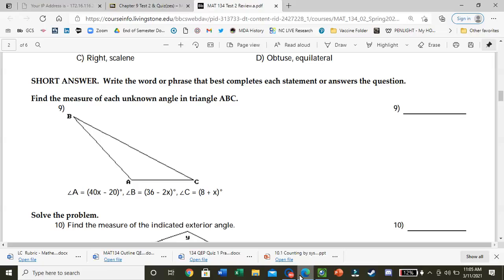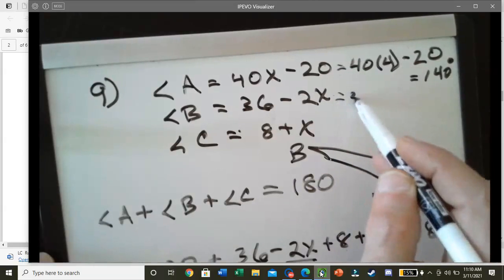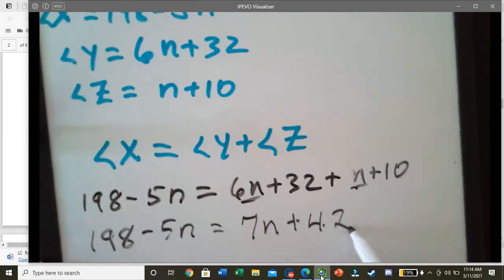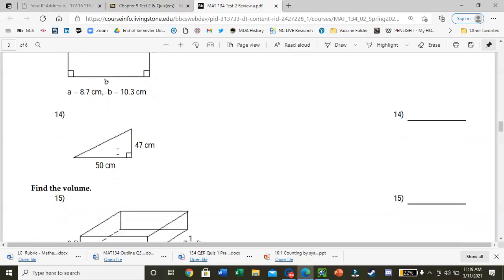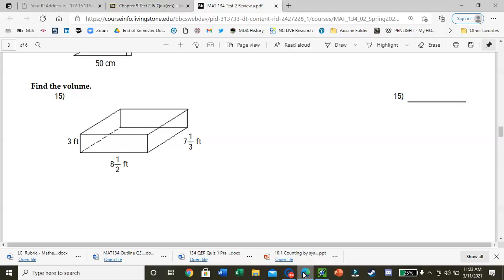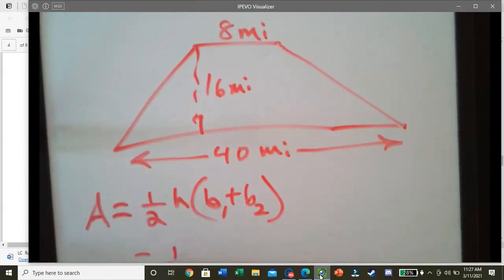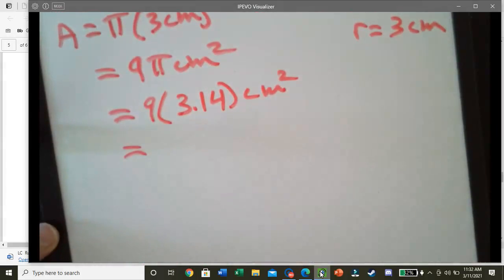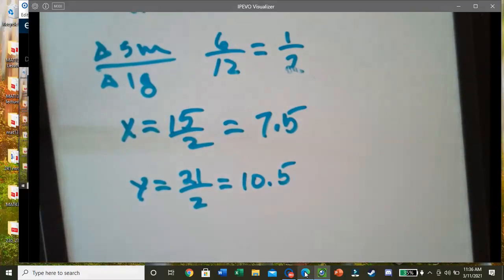134 Review Test 2 Part 2